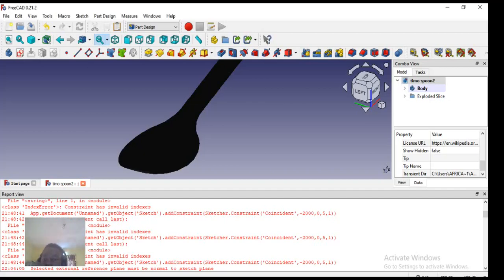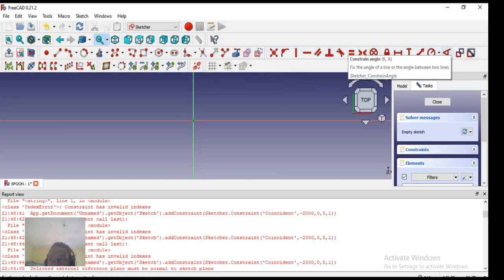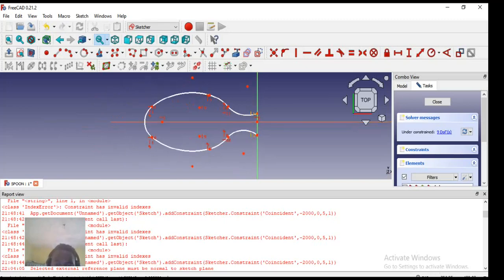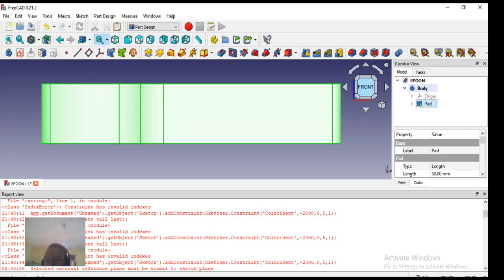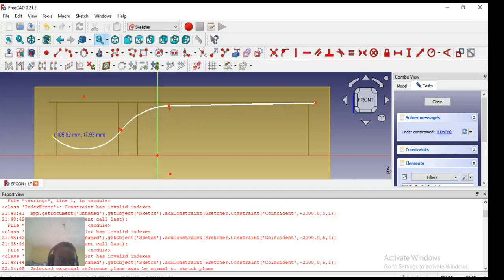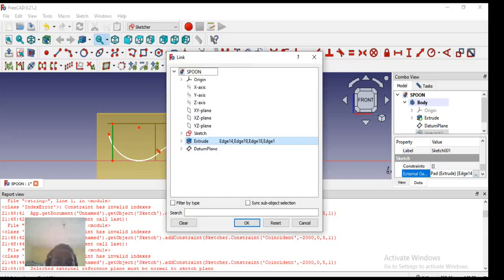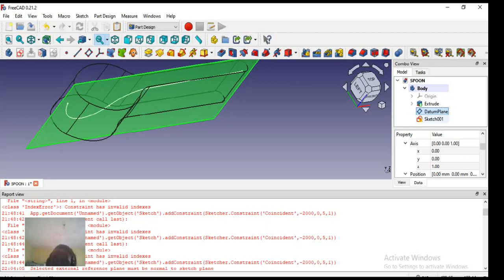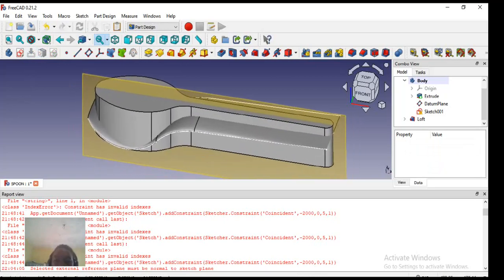2 . Modeling a Spoon on FreeCAD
Ready to take your first bite out of 3D modeling?  This video is your culinary companion, guiding you through the creation of a classic utensil - the spoon!

Using FreeCAD, the free and powerful 3D design software, we'll embark on a step-by-step journey to model a spoon.  You'll learn:

Sketching for Design: Master the art of creating precise 2D outlines for your spoon's profile using FreeCAD's intuitive sketch tools.
Extrude it to Life: Transform your 2D sketch into a beautiful 3D spoon by applying the power of extrusion, adding depth and form.
Shaping the Handle: Learn techniques to refine the handle of your spoon, creating a comfortable and functional design.
Finesse with Fillets: Smooth out any sharp edges and achieve a polished look by implementing fillets, adding a touch of realism to your digital spoon.
This video is perfect for:

FreeCAD beginners: Learn the basics of sketching, extruding, and manipulating objects in FreeCAD.
3D printing enthusiasts: Prepare your spoon model for 3D printing and create a custom utensil!
Anyone craving a creative 3D design challenge!
Grab your virtual sculpting tools and let's design a spoon together!